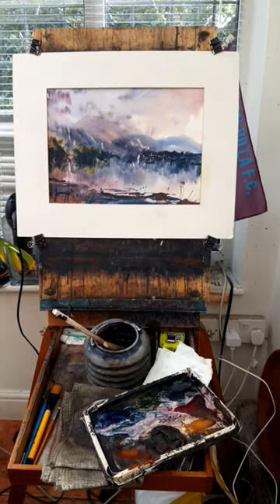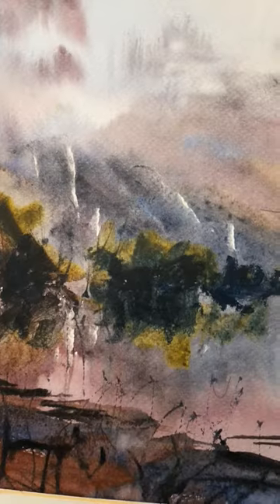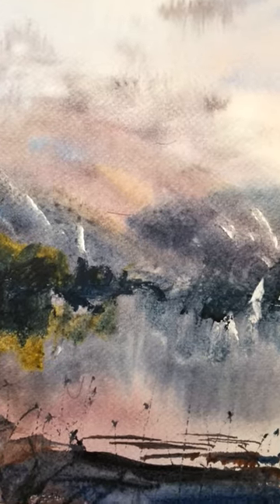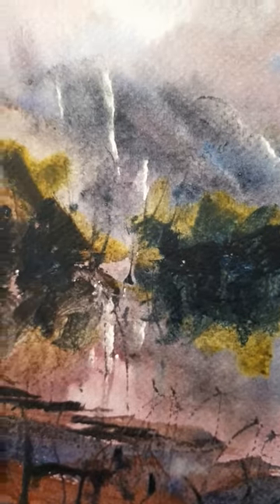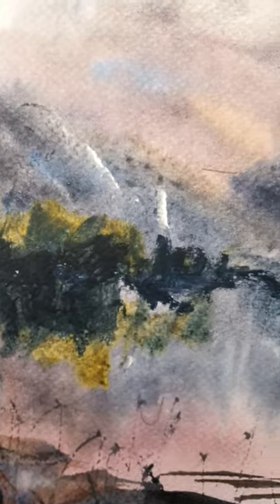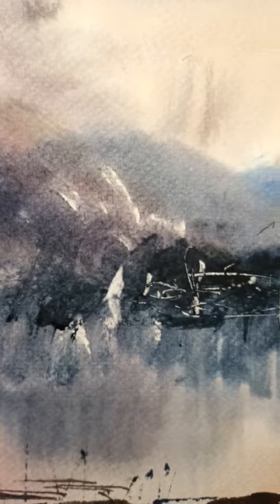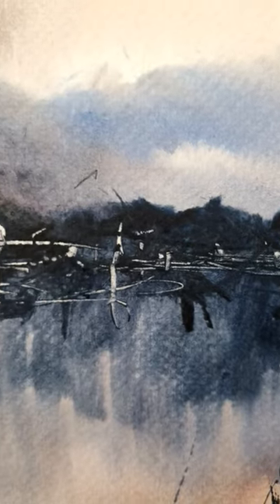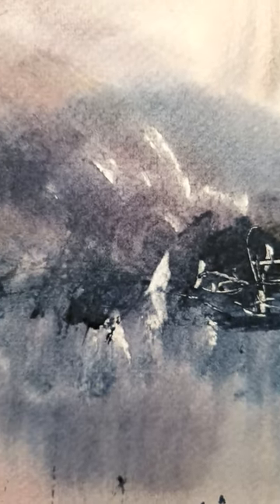today's painting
1. and enter my world of watercolour where you’ll see exclusive videos, articles, reference photos and much more! Get 2 months FREE with annual membership! Put simply, Patreon is my main source of income and it’s only with the support of my patrons that I can continue to find the time and resources to make these videos.

3. READ MY BOOKS ➤

4. DONATE ➤ Your donation keeps my YouTube channel sustainable and funds future watercolour painting tutorials for all budding artists.

6. PODCAST ➤ Listen to my podcast ‘My Watercolour Diary’ where I answer your questions

7. MATERIALS ➤ These are the paints, paper and brush I use for painting watercolours:

8. SOCIAL MEDIA ➤ Let’s connect!